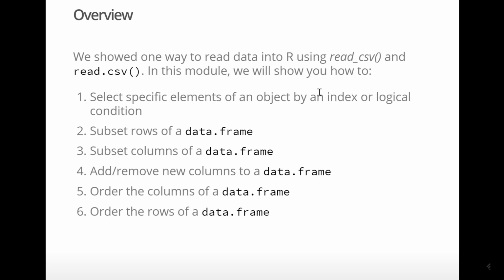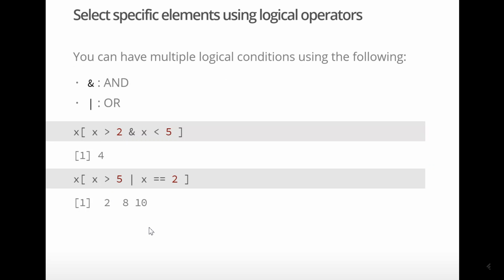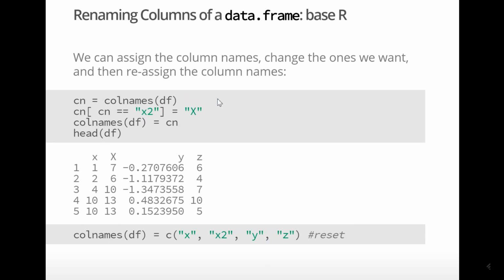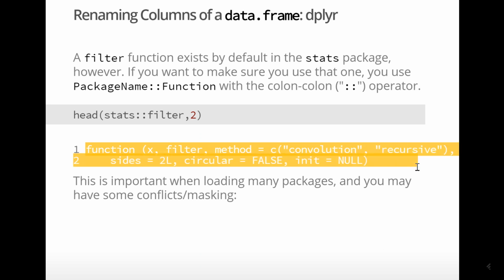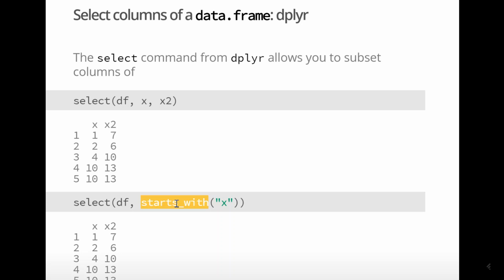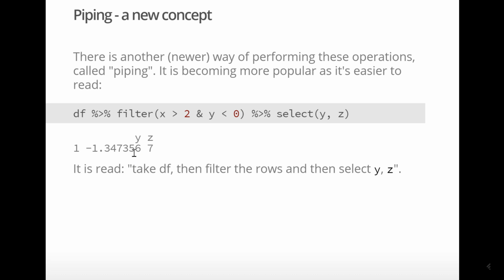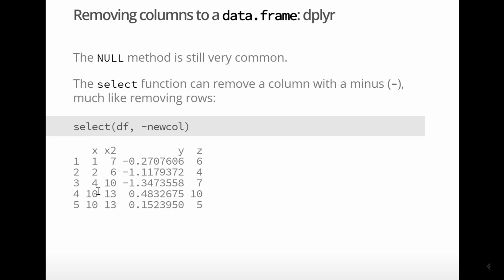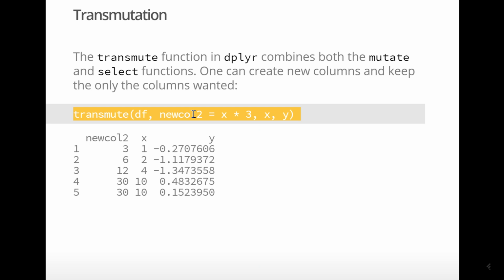Data Subset - R - SISBID Module 1